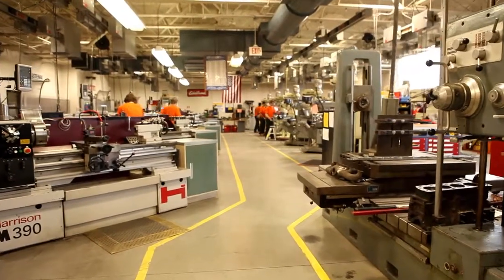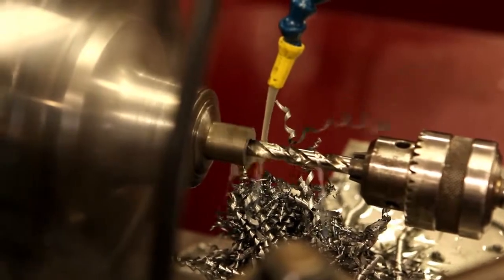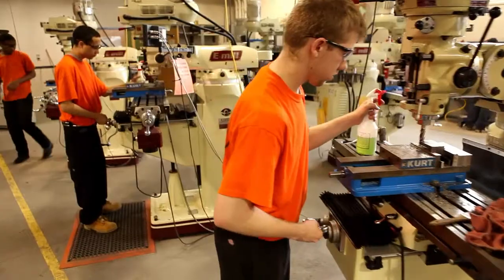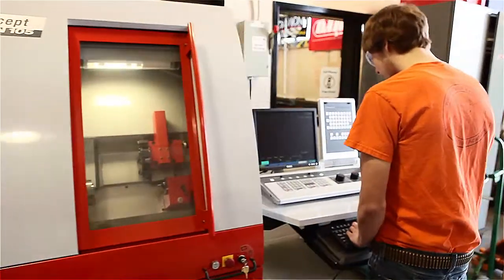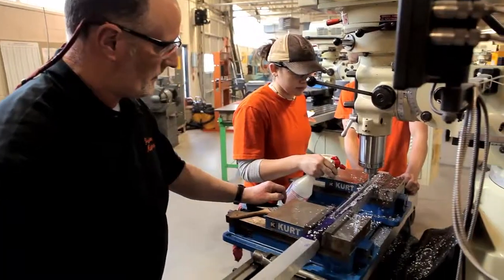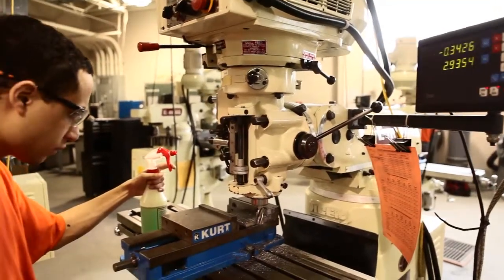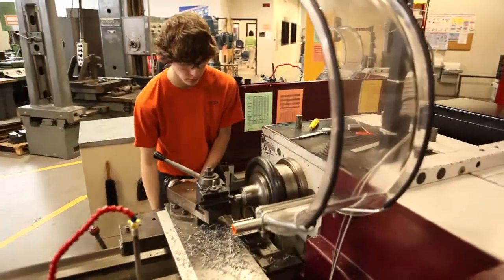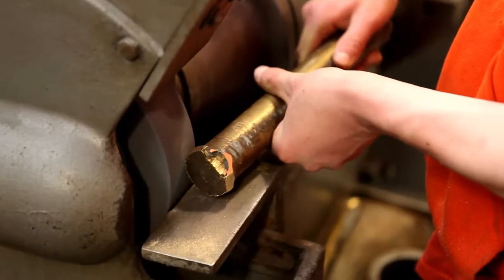YCST Precision Metal Machining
York County School of Technology
Precision Metal Machining program